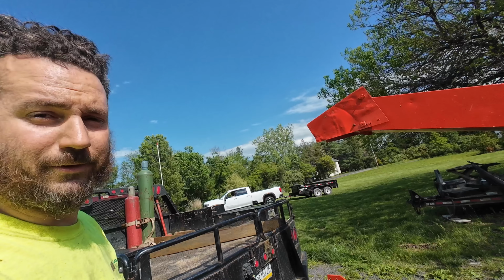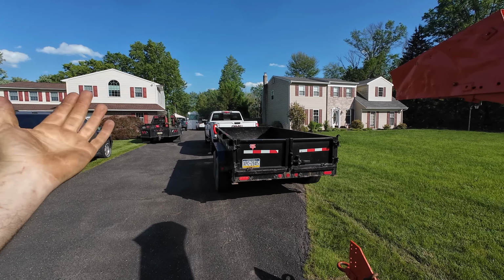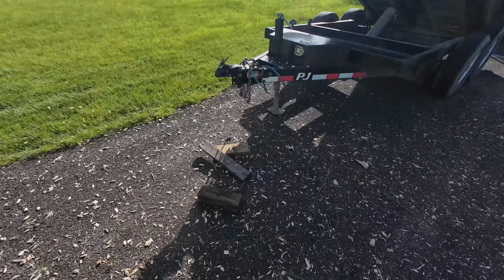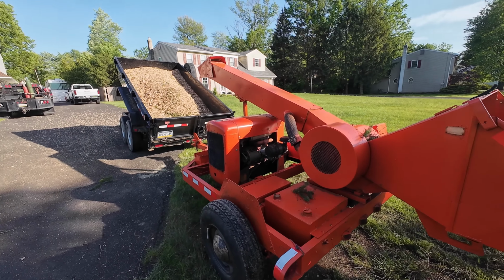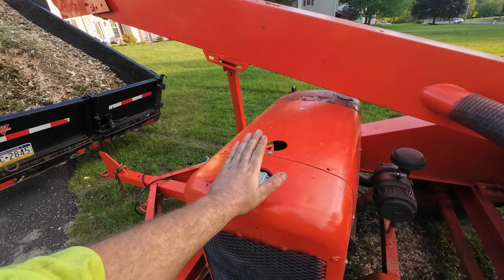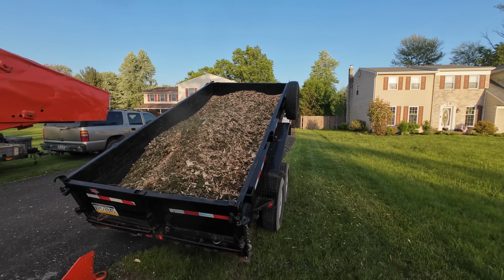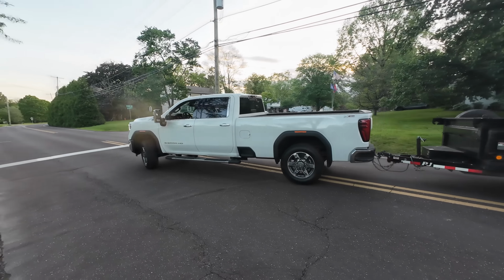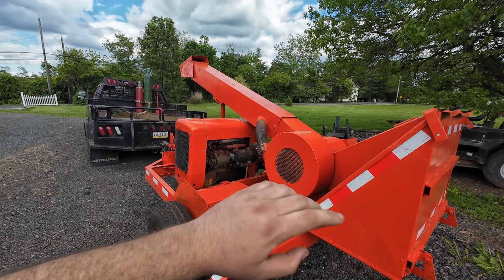Testing fresh chipper repairs. 1960s Chuck and Duck ashplundh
Viewer request video for all the haters